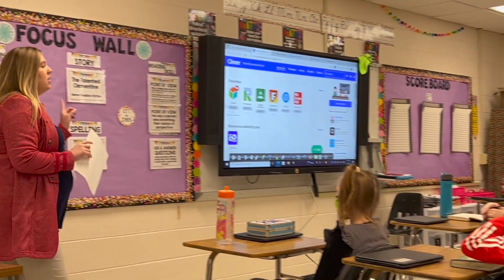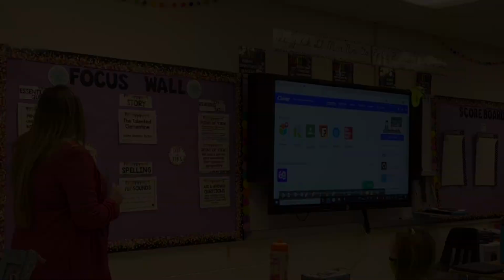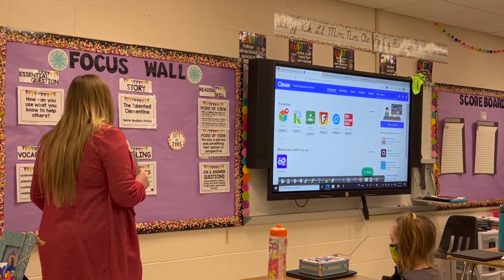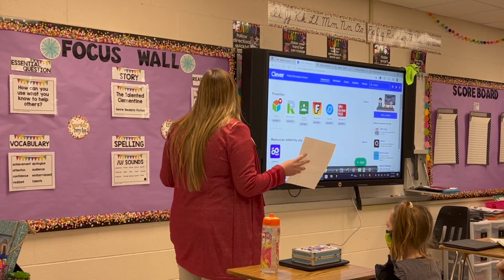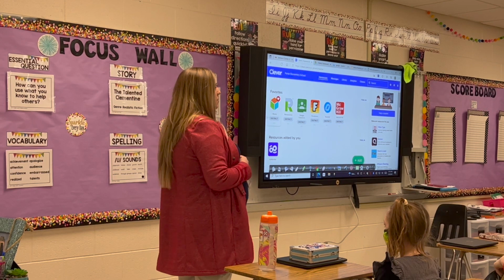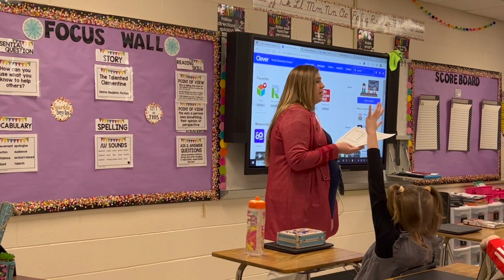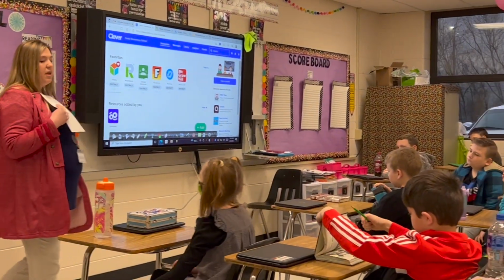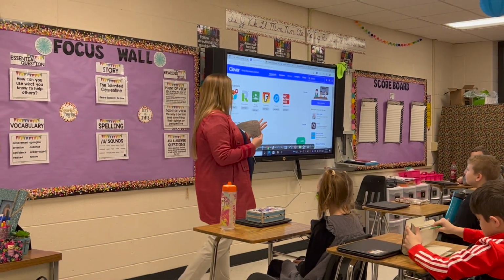Mrs. White's Reading Lesson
A reading lesson in 3rd Grade at Porter Elementary